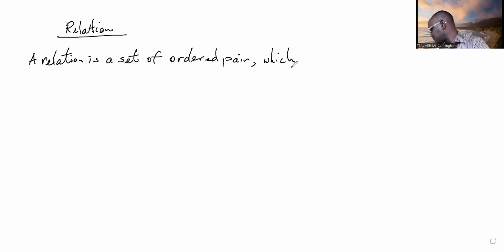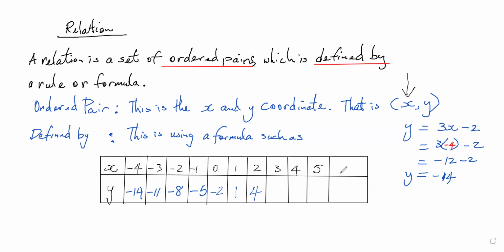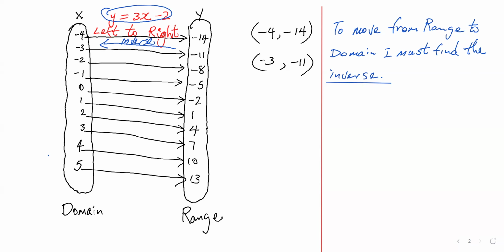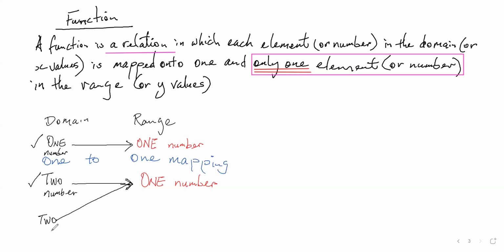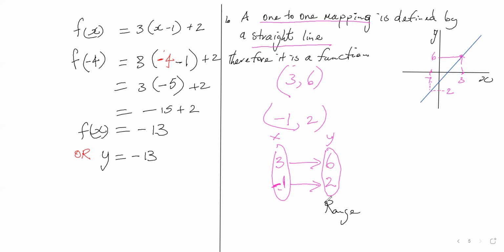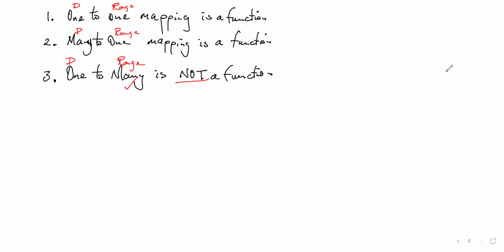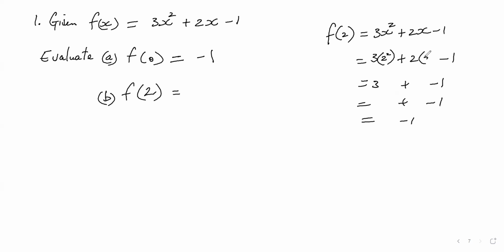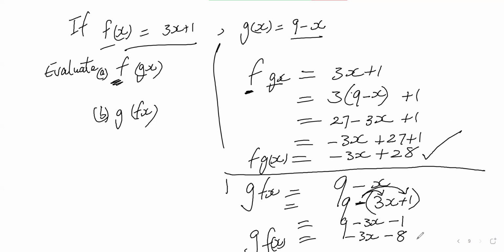Functions and Relations Quick Learn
Wednesday 18th February 2026 Mathematics lessons